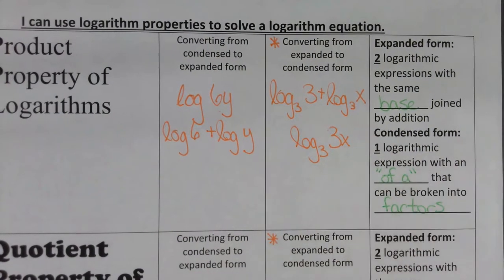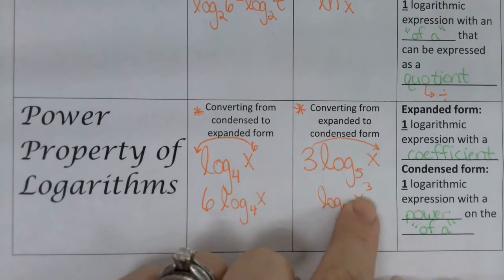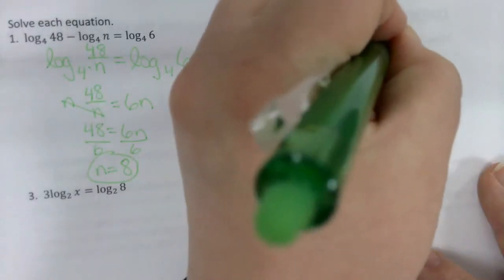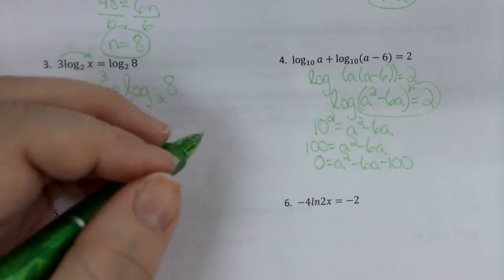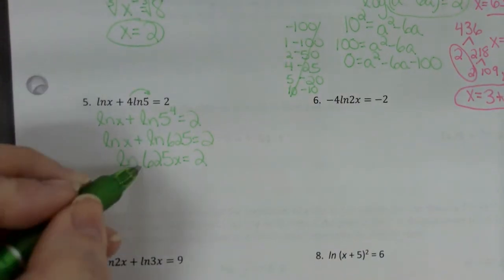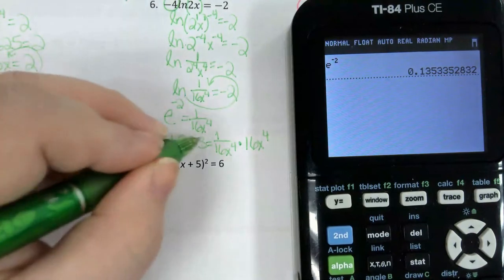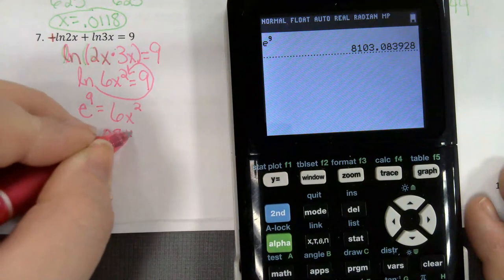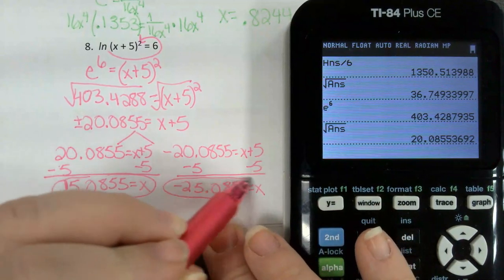I can use logarithm properties to solve a logarithm equations